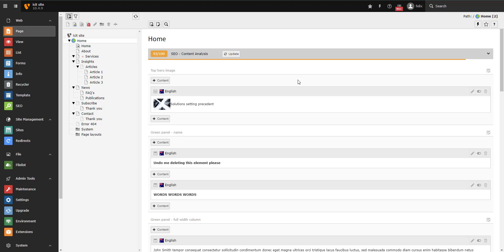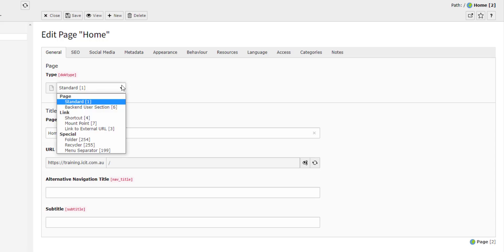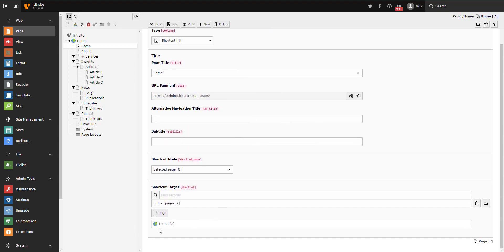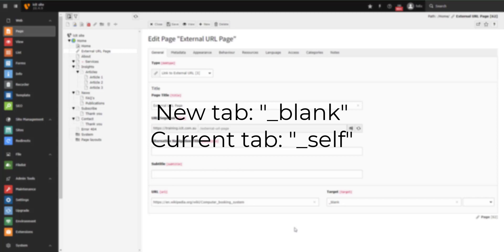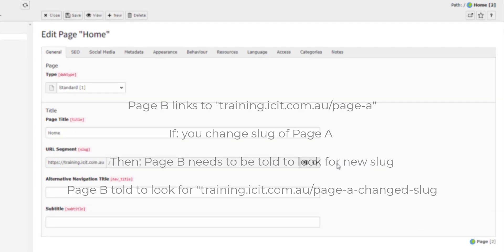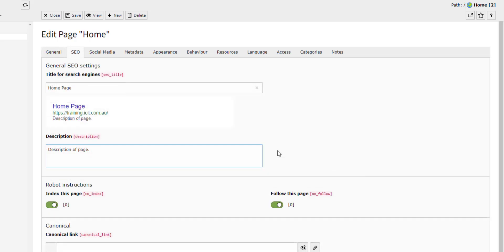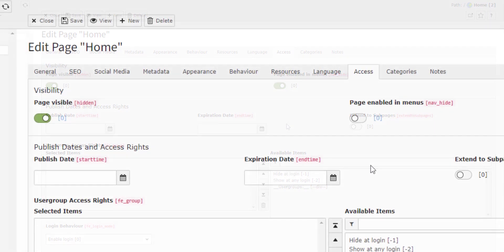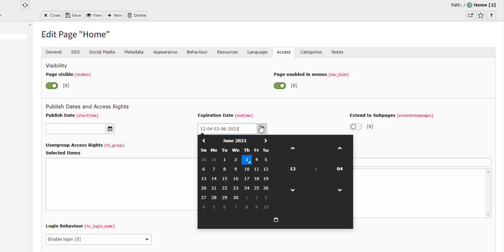Page Properties | Typo3 v10 Tutorial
In this tutorial, we show you how to use some of the key Page Properties tabs in the Typo3 v10 content management system.

Fully understanding the Typo3 Page Properties is important to correctly set up a page on your website. This video aims to show you how to use the General, SEO, and Access tabs.